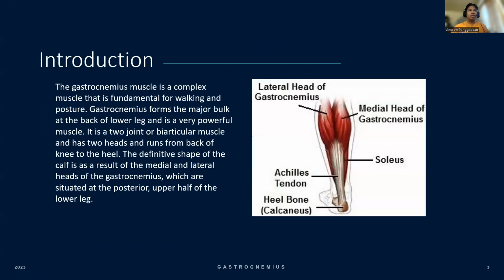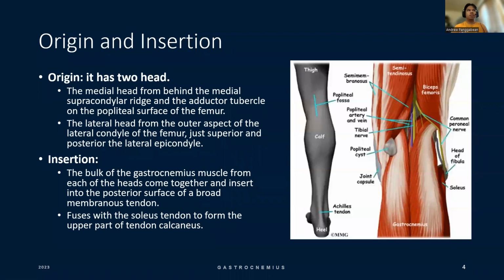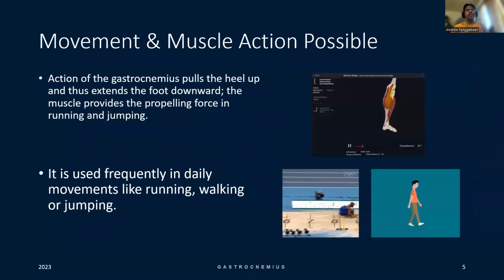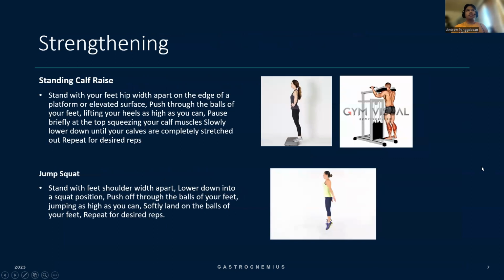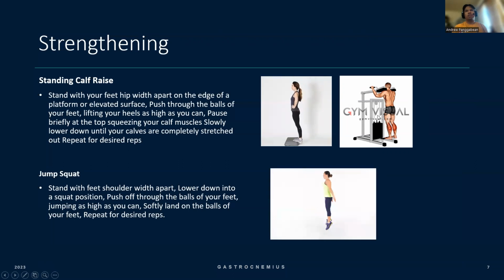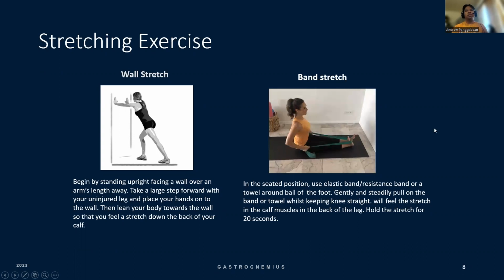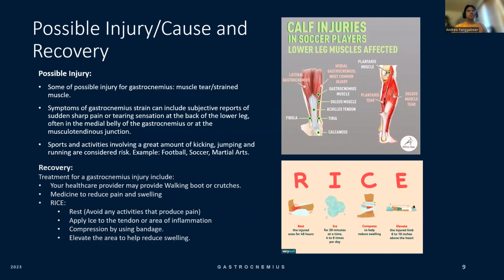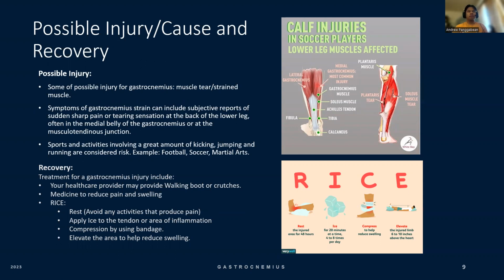KINE 3200-02 Video Project #3 - Gastrocnemius Muscle